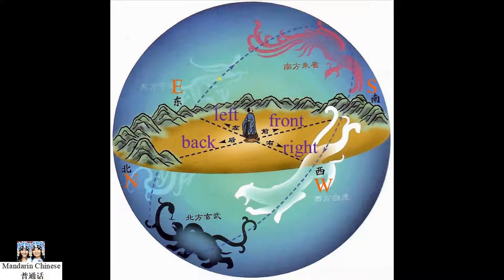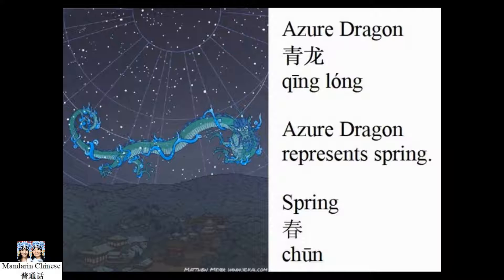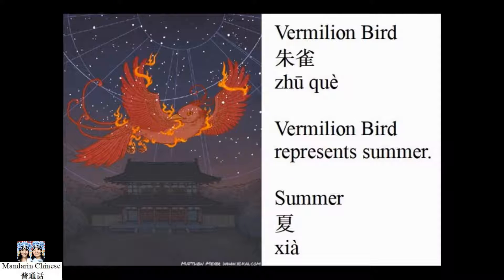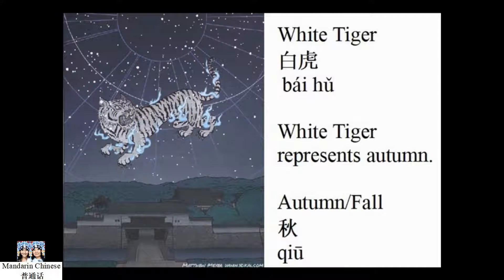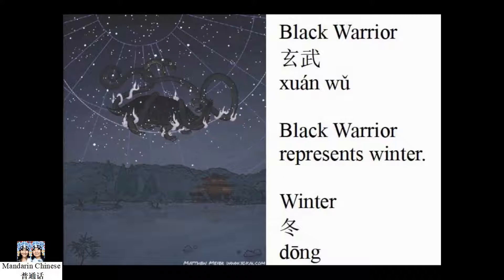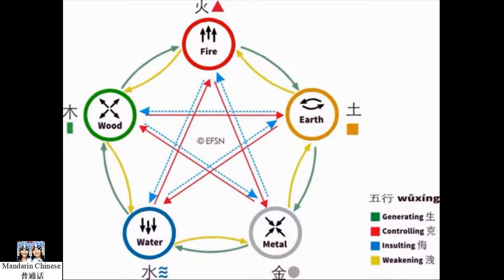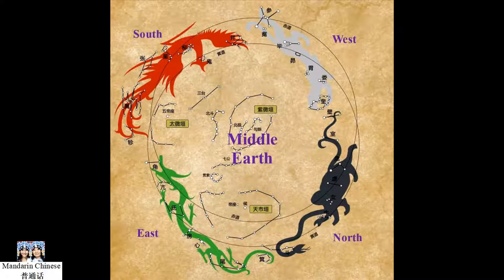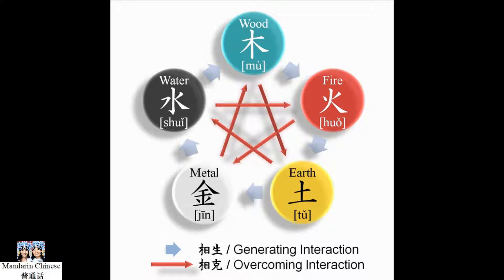Chinese Astronomy: The Four Symbols (part 2) 四象与四季、五行之说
Ancient Chinese Astronomers used the night sky to determine the four seasons. They would observe the position of stars over fixed locations to ascertain the beginning and end of each quarter.

The Azure Dragon is the constellation that marks spring. It is important to know when spring begins. There are crops to be planted and rituals to be performed.

When part of the Vermilion Bird becomes visible in the evening just as the sun sets, the Chinese know that Summer has arrived.

The White Tiger is the constellation that represents autumn, and the Black Warrior/Tortoise marks Winter.

The five elements theory evolved from the study of various processes, functions, and phenomena of nature.

The theory explains that substances can be divided into one of five basic elements: water, wood, fire, metal, and earth. Each element contains its own specific characteristics and properties.

“Wood is the bending and the straightening,” having the characteristics of growth, up-bearing, and effusion. Wood represents springtime, such as plants pushing through the soil.

“Fire is the flaming upward,” having the quality of heat and upward motion. Fire represents summer and ascending energy, such as flames reaching toward the sky.

“Metal is the working of change,” having the qualities of purification, elimination, and reformation. Metal represents autumn/fall and contracting energy, such as when trees lose their leaves to conserve.

“Water is the moistening and descending to low places,” having the qualities of moistening, downward movement, and coldness. Water represents winter and descending energy, such as falling rain, snow, sleet, hail or water seeking it's the lowest level.

“Earth is the sowing and reaping,” representing stabilizing, grounding energy.

The azure dragon represents wood; the vermilion bird represents fire; the white tiger represents metal; the black warrior represents water.